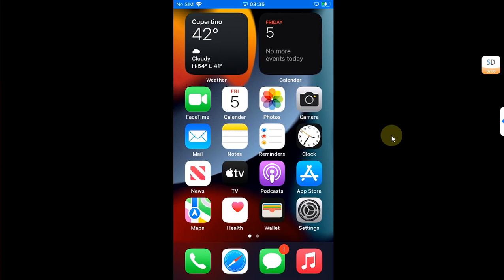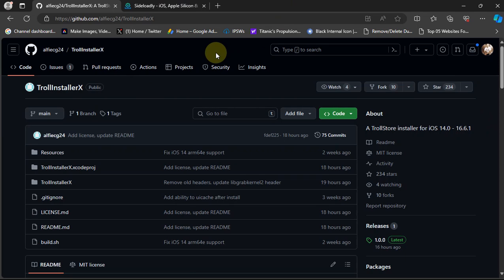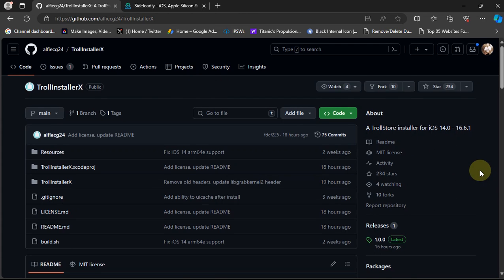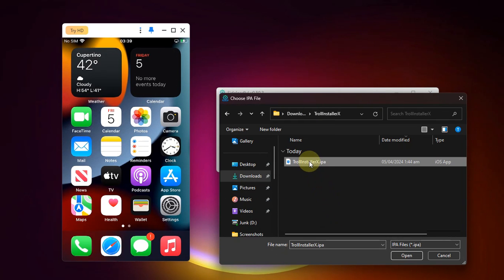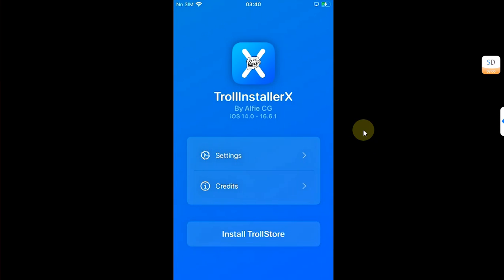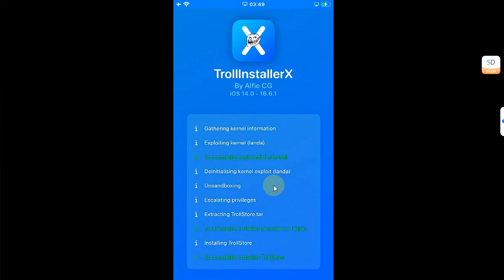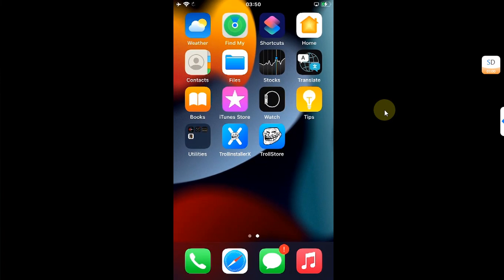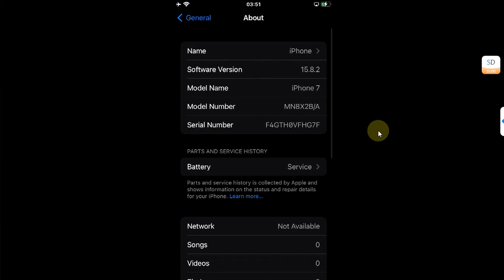Get iOS 15.8.2 Trollstore 2 with TrollInstallerX without Jailbreak | Full Guide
In this video, you'll discover how to install Trollstore 2 on iOS 15.8.2 using TrollInstallerX without the need for jailbreaking your device. With Trollstore 2, users can install apps without worrying about them expiring. This comprehensive guide will walk you through the entire process step by step, and it's the easiest and most reliable method available yet. This guide works for all iOS 15.8.2 and lower devices, such as iPhone 6S/6S Plus/7/7 Plus/SE 1, and supported iPads. Moreover, Trollstore 2 survives reboot and continues to work even after the device is restarted, ensuring continuous access to installed apps. The method shown, along with TrollInstallerX and Trollstore 2, is completely free.

Topics Covered:
Trollstore iOS 15.8.2 No Jailbreak
TrollInstallerX iOS 15.8.2 Without Jailbreak
Install Trollstore 2 iOS 15.8.2 with TrollInstallerX
No Jailbreak iOS 15.8.2 Trollstore 2